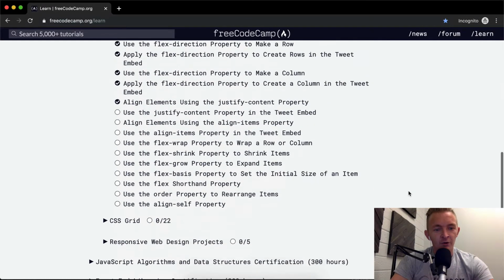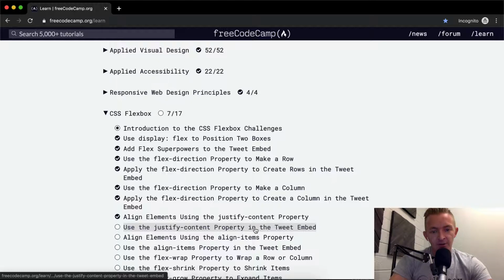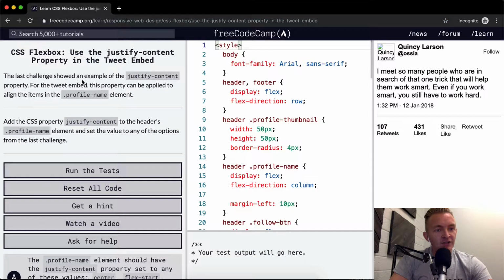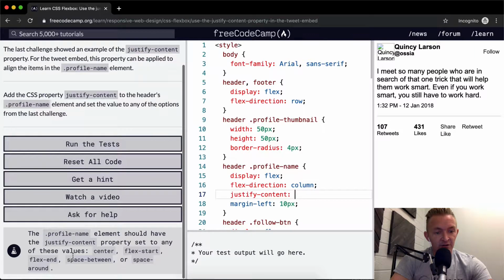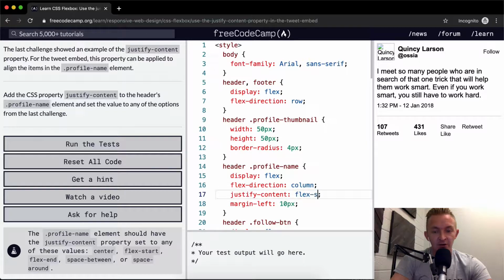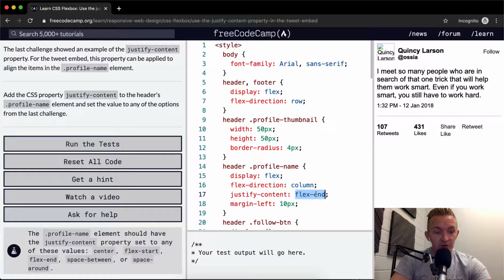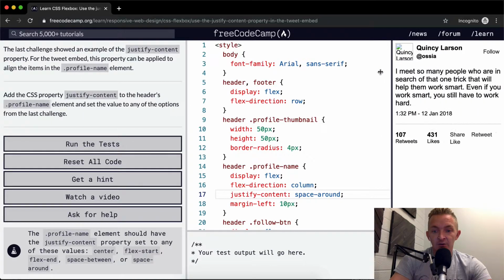CSS Flexbox - Use the justify-content Property in the Tweet Embed - Free Code Camp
In this CSS flexbox tutorial we use the justify content property in the tweet embed on a responsive webpage. This makes up one part of a series in which I cover the freecodecamp.org curriculum. Enjoy!